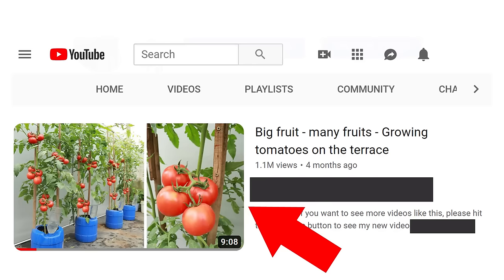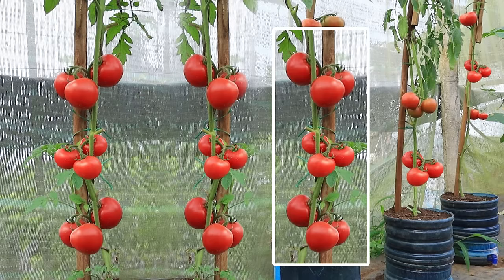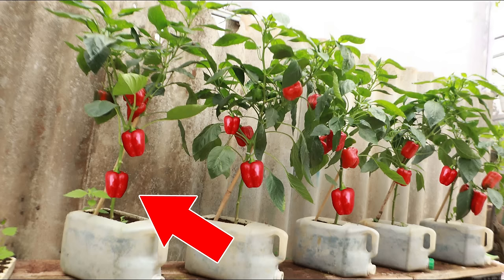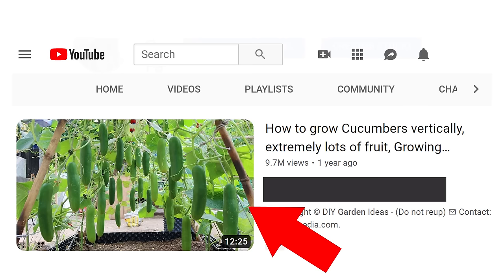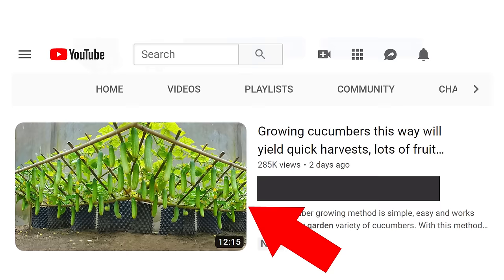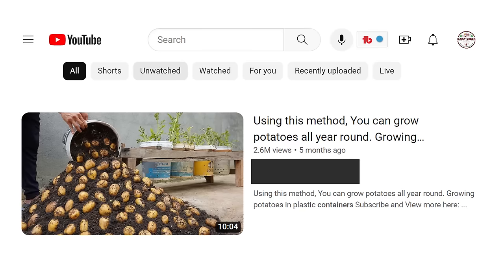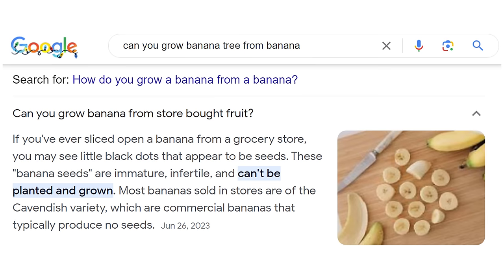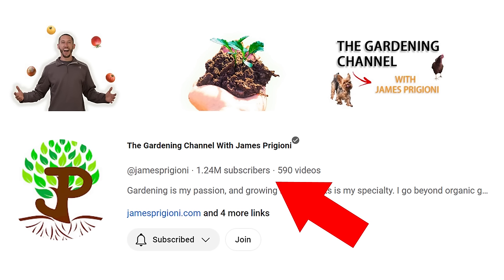SPOT Fake Gardening Videos on YouTube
Use this technique to tell fake gardening videos on youtube. You cannot trust everything that's on youtube. Fake gardening videos are everywhere and it is very easy to tell them apart if you know this!

PRODUCTS